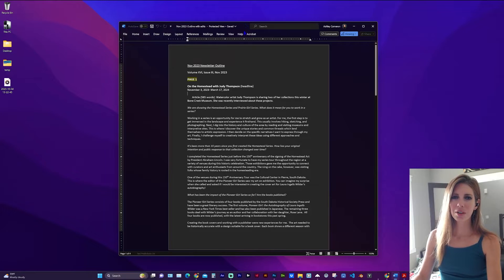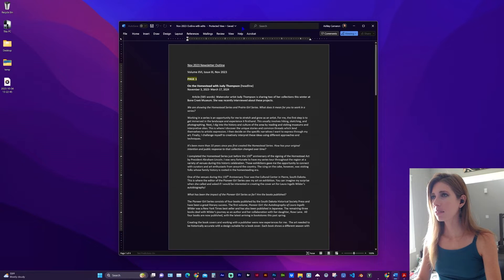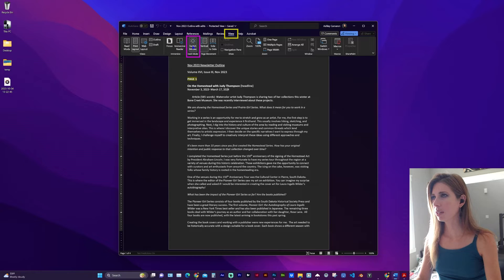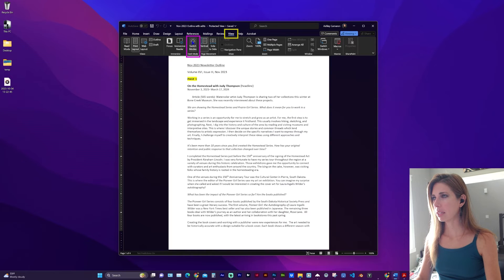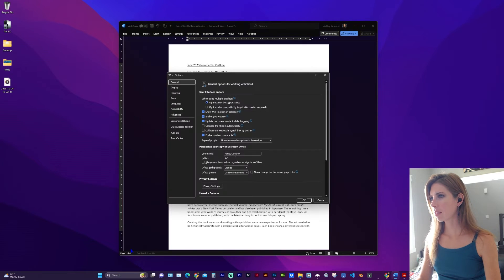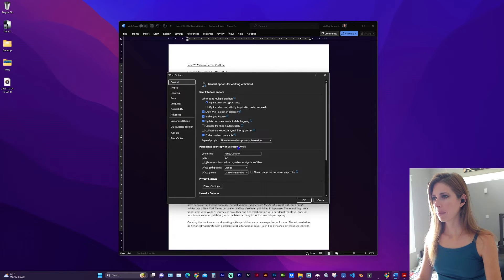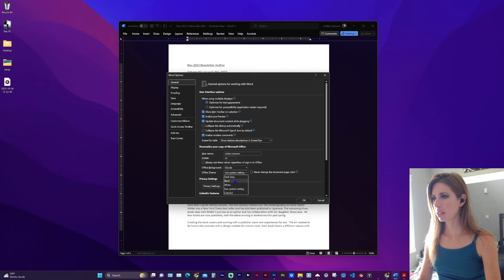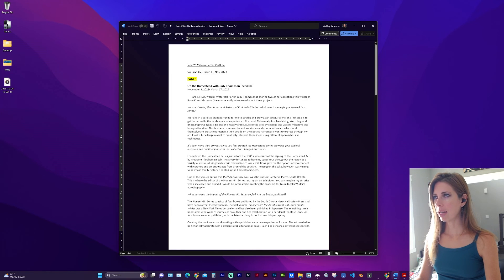How to Change Theme/Page Color from Dark (or black) Mode on and off in Microsoft Word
Quick video here on How to Change Theme/Page Color from Dark (or black) Mode on and off in Microsoft Word